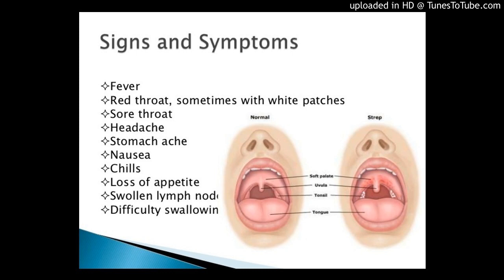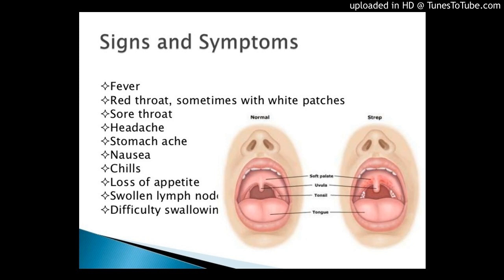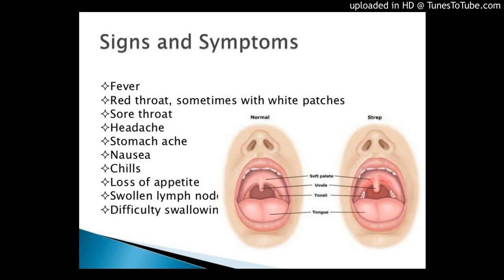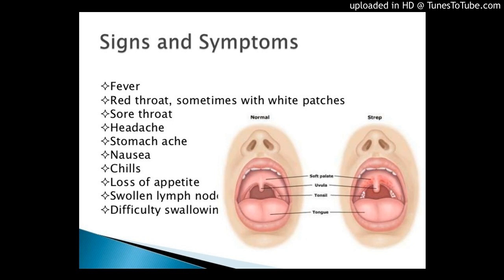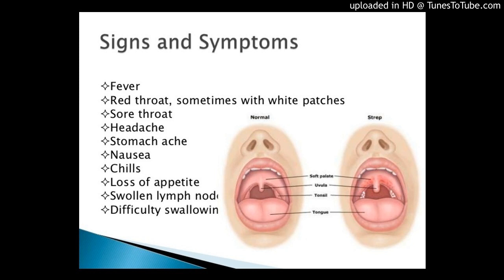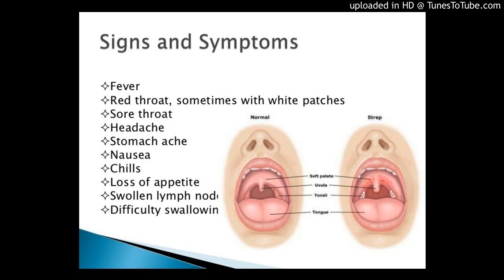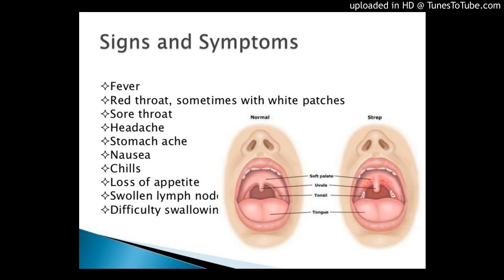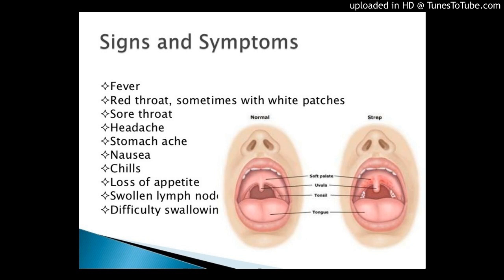Group B Strep Infection in Adults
While the rates of serious group B strep infections are higher among newborns than among any other age group, serious group B strep disease can occur in other age groups in both men and women.

Spread to Others
The sources of disease caused by group B strep bacteria are unknown. Group B strep bacteria are common in the gastrointestinal tract (the part of your body that digests food, including the stomach and intestines) of men and women and may be a source of some infection.

Types of Infection and Symptoms
Symptoms depend on the part of the body that is infected. Below are common diseases caused by group B strep bacteria in adults and their symptoms.

Bacteremia and sepsis (blood infections) symptoms include:

Fever
Chills
Low alertness
Pneumonia (lung infection) symptoms include:

Cough
Rapid breathing or difficulty breathing
Chest pain
Skin and soft-tissue infections often appear as a bump or infected area on the skin that may be:

Red
Swollen or painful
Warm to the touch
Full of pus or other drainage
These skin infections may also be accompanied by a fever.

Bone and joint infections often appear as pain in the infected area and might also include:

Fever
Chills
Swelling
Stiffness or inability to use affected limb or joint
Rarely in adults, group B strep bacteria can cause meningitis (infection of the fluid and lining surrounding the brain and spinal cord).

Diagnosis
If doctors suspect an adult has an invasive group B strep infection (infections where the bacteria have entered a part of the body that is normally not exposed to bacteria), they will take a sample of sterile body fluids, such as blood or spinal fluid. These samples are cultured (bacteria grown in the laboratory) to see if group B strep bacteria are present, which can take a few days. Sometimes group B strep bacteria can cause urinary tract infections (UTIs, also called bladder infections), which also can be diagnosed in the lab with a sample of urine.

Treatment
Group B strep disease is usually treated with penicillin or other common antibiotics (medicine that kills bacteria in the body). Sometimes soft tissue and bone infections may need additional treatment, such as surgery. Treatment will depend on the kind of infection caused by group B strep bacteria. Patients should ask their doctor about specific treatment options.

Risk Factors
Most cases of group B strep disease in adults are among those who have other medical conditions that put them at increased risk, such as:

Diabetes mellitus
Cardiovascular disease
Congestive heart failure
History of cancer
Obesity
Complications
Serious group B strep infections, such as sepsis (infection of the blood) and pneumonia (infection of the lungs) in adults can be fatal. On average1 out of every 20 (5%) non-pregnant adults with invasive group B strep infections die. Risk of death is lower among younger adults and adults who do not have other medical conditions.

Disease Trends
The rate of serious group B strep disease among non-pregnant adults increases with age. The rate of invasive disease is about 10 cases out of every 100,000 non-pregnant adults. However, 25 out of every 100,000 adults 65 years or older will get group B strep disease each year.

References
Skoff TH, Farley MM, Petit S, et al. Increasing burden of invasive group B streptococcal disease in non-pregnant adults, 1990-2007. Clin Infect Dis. 2009;49:85–92.
Farley, M M. Group B streptococcal disease in nonpregnant adults. Clin Infect Dis. 2001;33:556–61.
Jackson LA, Hilsdon R, Farley MM et al. Risk factors for group B streptococcal disease in adults. Ann Intern Med. 1995;B123:415–20.